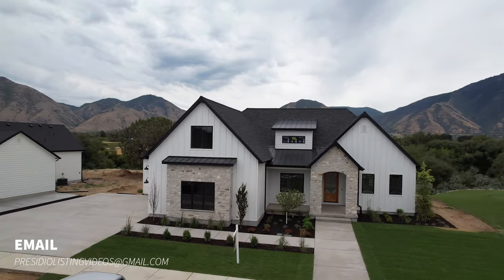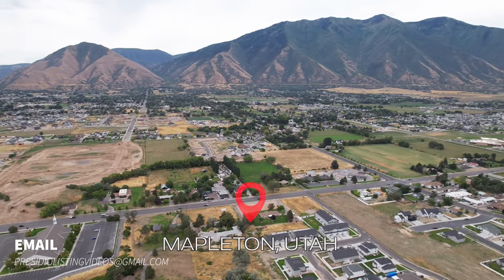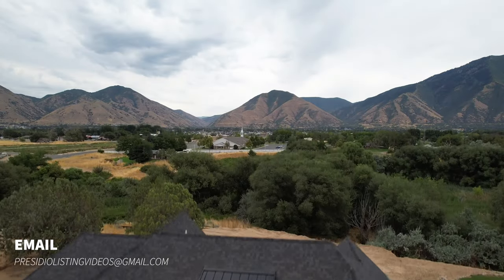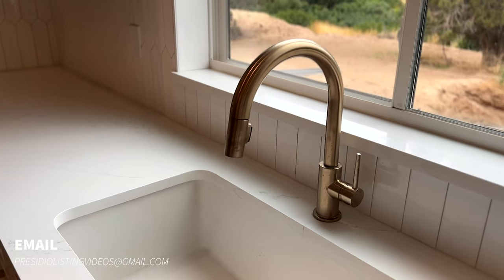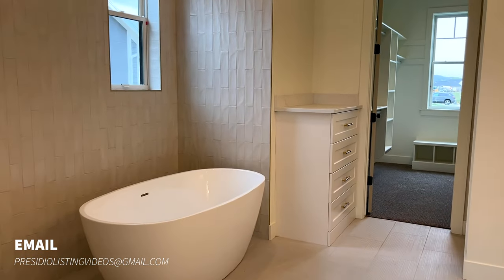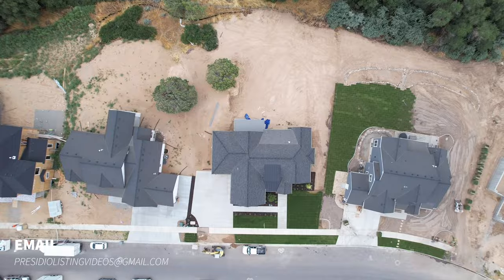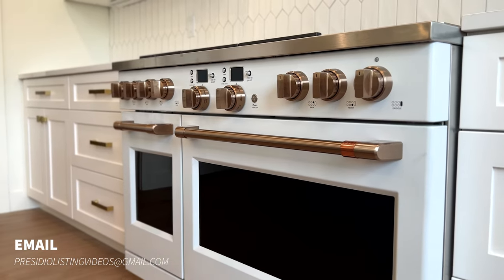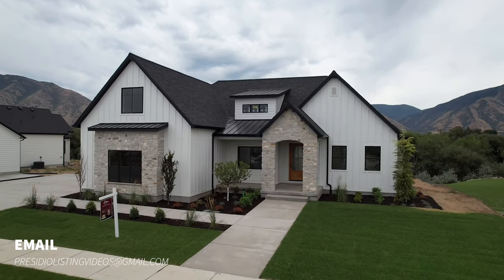Tour this new construction home settled in the heart of Mapleton Utah!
Welcome home to this beautiful modern farmhouse masterpiece in the heart of Mapleton, situated on a gorgeous mountain backdrop surrounded by million dollar views, in the luxurious Sunrise Ranch community. Once you step inside this incredible custom home, you will never want to leave. Every inch of this beautiful home was built with the thought of entertaining and family living in mind. As you enter, a custom Glass and wood door invites you home. The open concept layout with vaulted ceilings, large windows, and great natural light throughout are just the beginning. The gourmet kitchen satisfies every chef's dreams, with a massive quartz island, floor to ceiling cabinetry, over sized walk in butler's pantry, with Costco grocery door, and, & luxurious appliance package. You'll also get treated with a front office and open living space that lends to the outdoors. Enjoy your beautiful unobstructed views from your large deck as you take in the amazing sunrise paired with your unobstructed mountain views. When you are done playing outdoors, and are ready to retreat inside, you won't be disappointed by the luxurious & massive Main-Floor Primary Bedroom Suite with a vaulted ceiling, custom lighting, & a grand master bath fit for a King & Queen. Enter this relaxing grand bathroom with a soaker Tub, separate Tiled Shower, Walk-in Closet, & dressing area with Quartz Countertops. Quality is an understatement when describing the craftsmanship of this masterpiece. Engineered wood floors and custom tile work and cabinetry glisten throughout the open floor plan. If that's not enough, don't forget the Walkout MIL Daylight Basement w/ Separate Entrance, & Additional second kitchen and Large living room. The fully finished basement also has two large bedrooms, gym, and large double doors that lend to the back yard. This space is perfect for kids or entertaining This home will take your breath away with all that it has to offer.

Presidio Real Estate Company is a Real Estate Brokerage in Utah. We specialize in Raising the Bar for our clients and providing the best marketing, expertise and guidance through your real estate journeys. It would be our pleasure to help you!